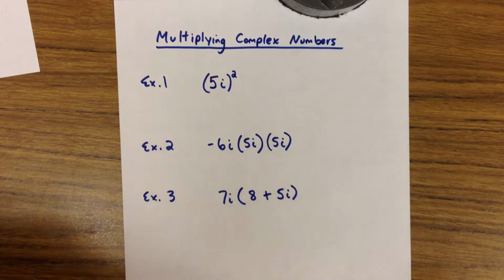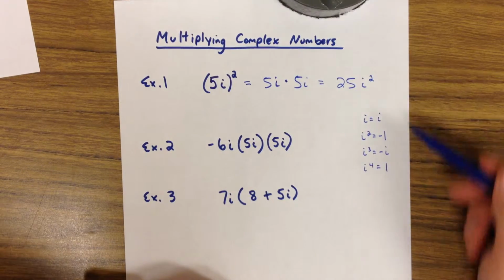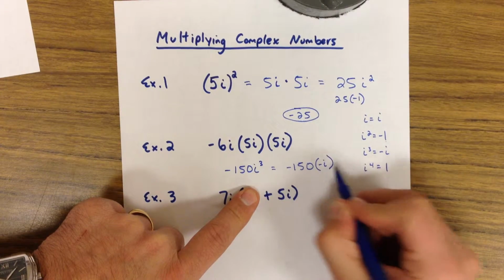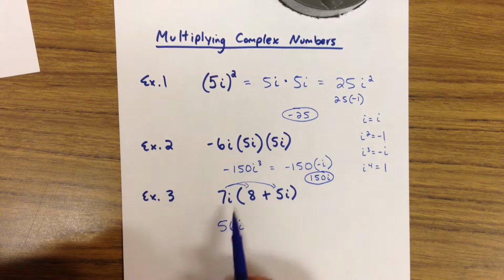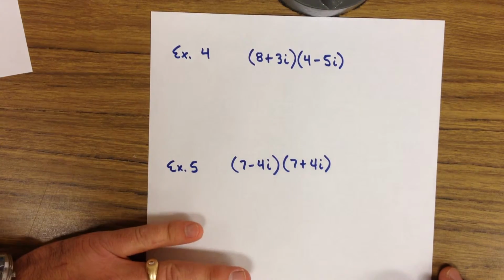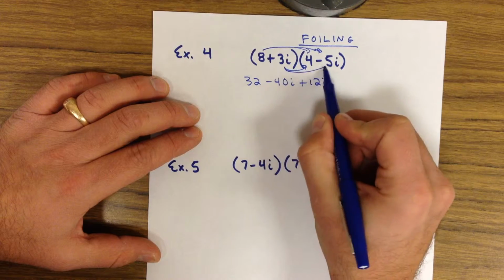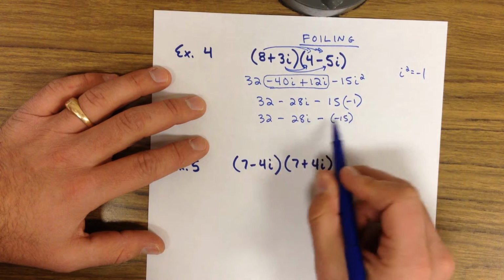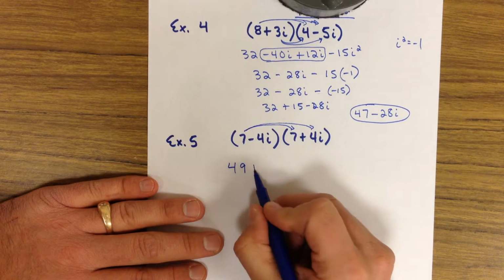Multiplying Imaginary and Complex Numbers